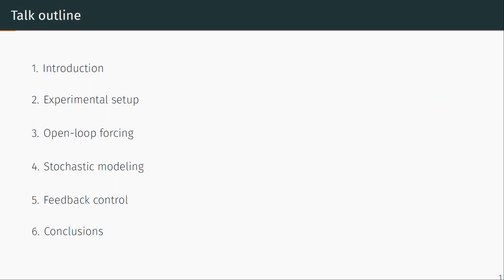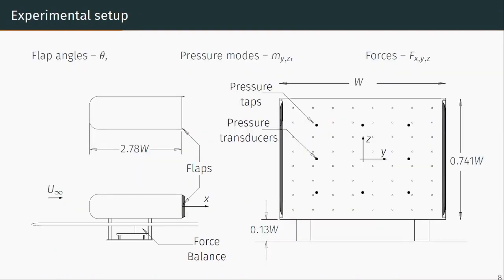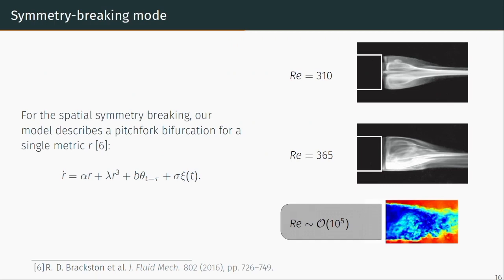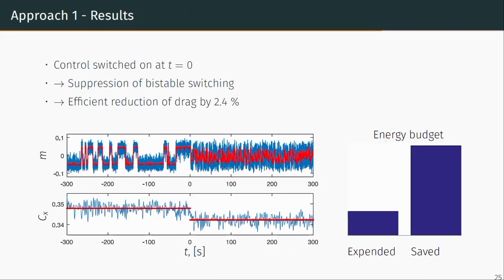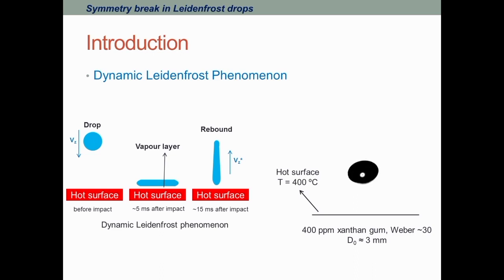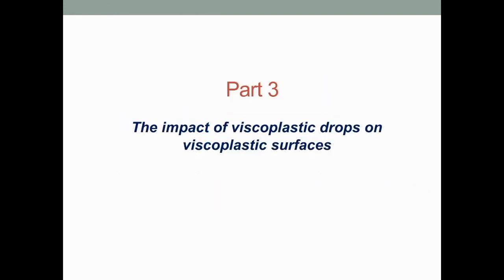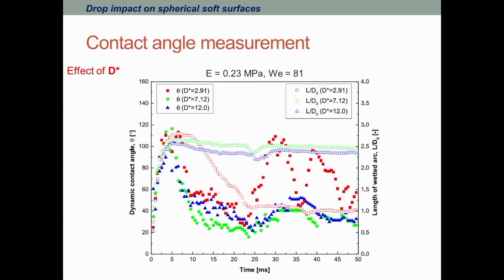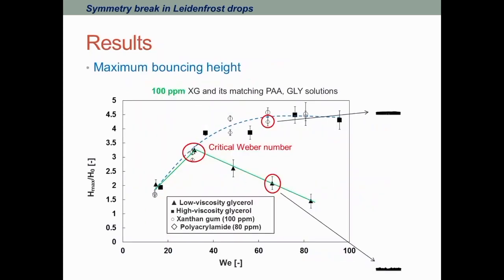UK Fluids Conference 2018 - Session 18